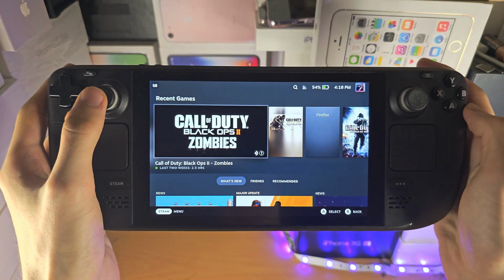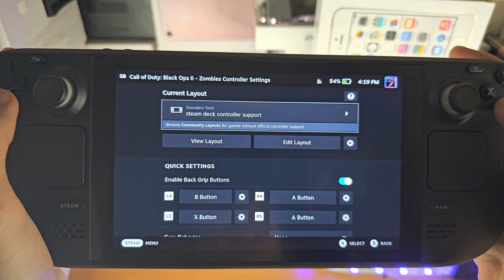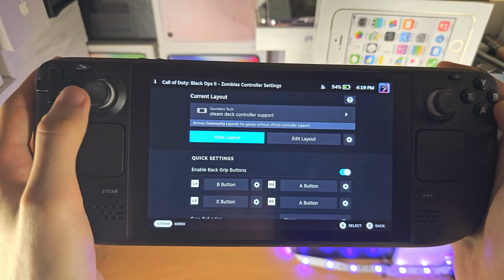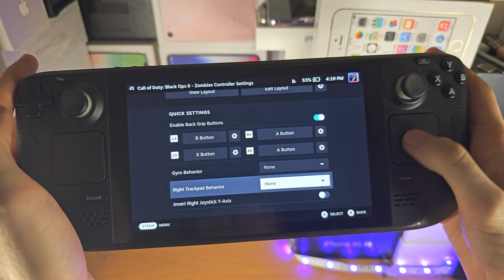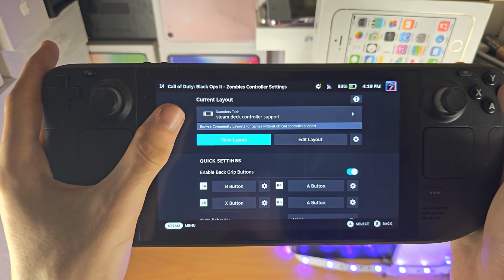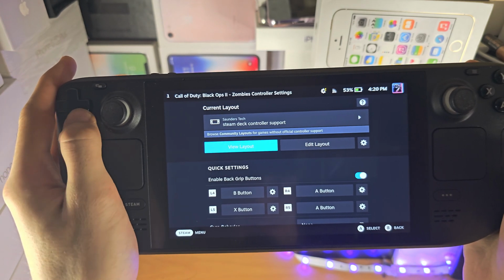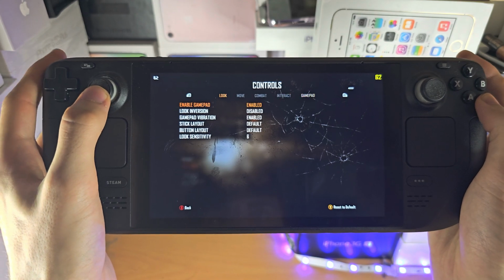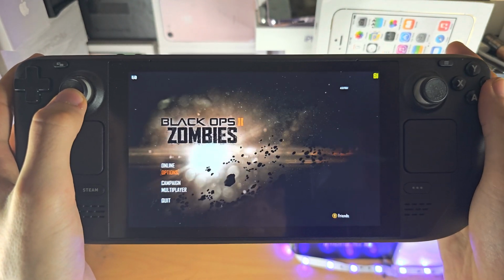How To Change Steam Deck Controls!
Learn how to change steam deck controls. This is useful, for if a game's default controls aren't great, or if you want to remap buttons.